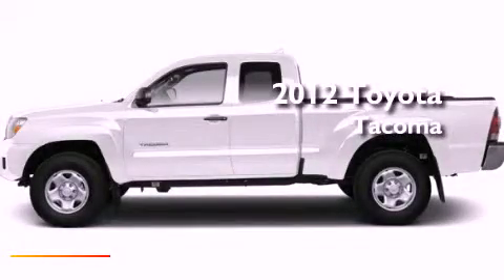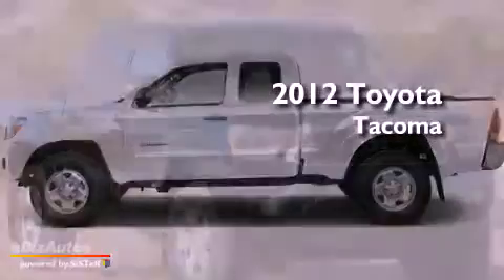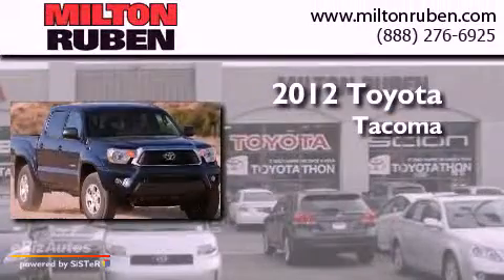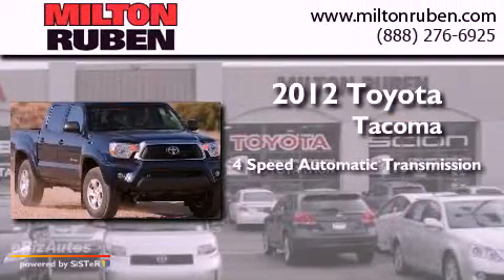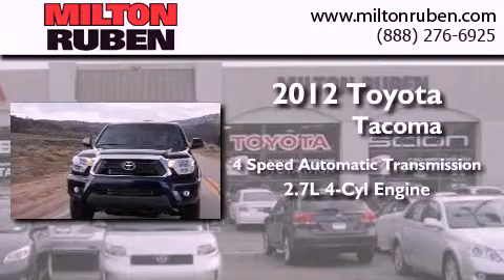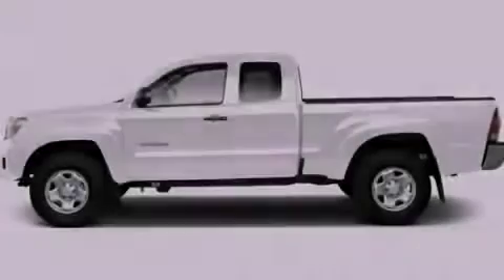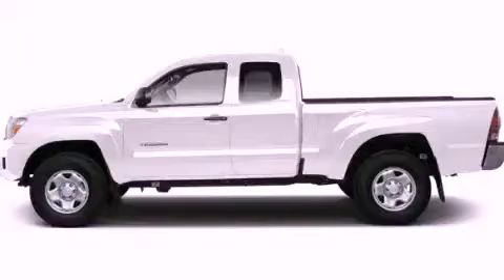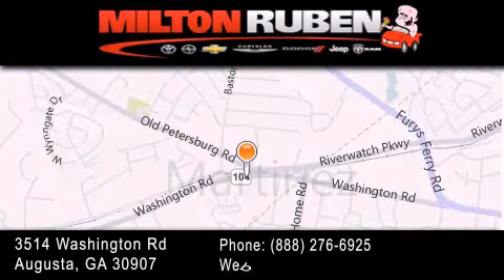2012 Toyota Tacoma Hephzibah GA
Year : 2012
 Make : Toyota
 Model : Tacoma
 Engine : 2.7L L4 FI DOHC 16V
 Trans . : Automatic
 Exterior : Super White

 Interior : Graphite
 Stock : C5072

 2012 Toyota Tacoma Augusta GA